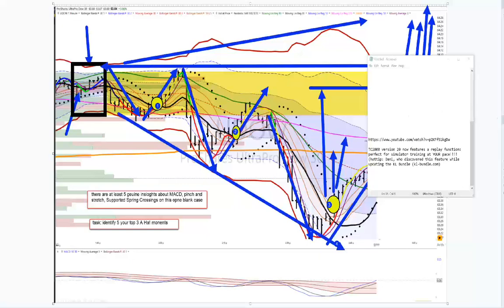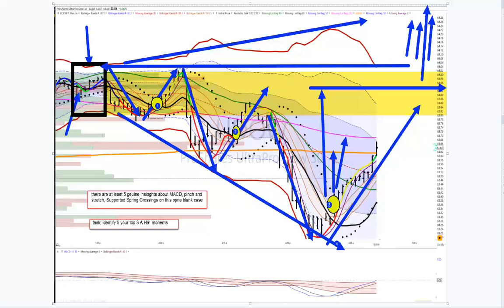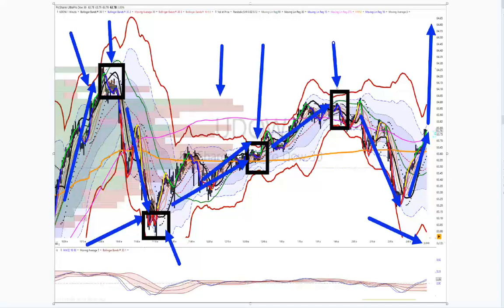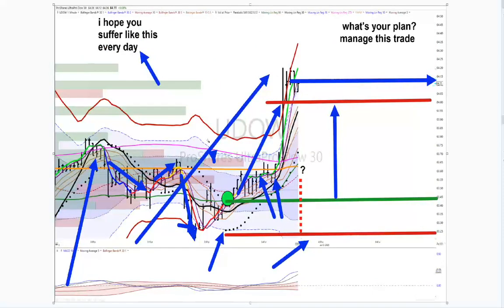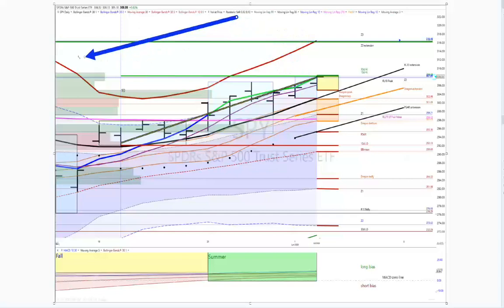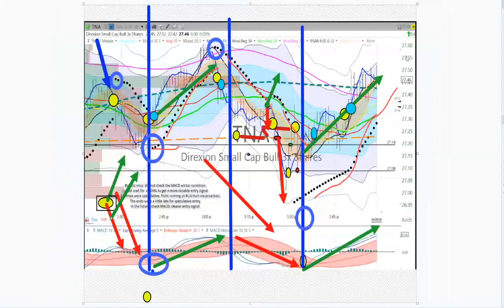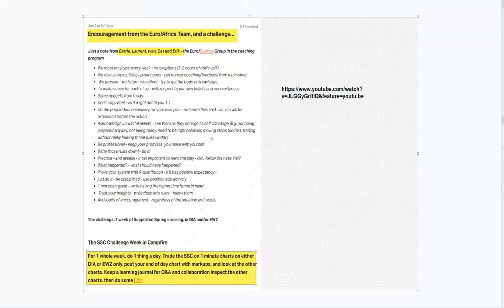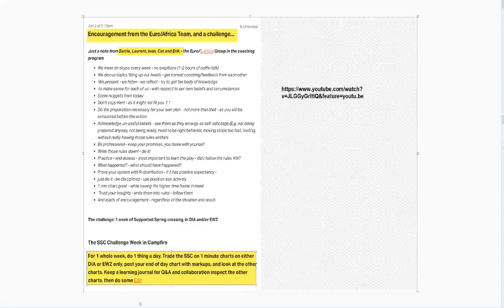strategypodcast20200602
Ken Long
Ken Long Daily Trading Plan